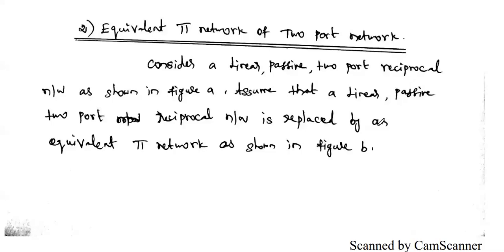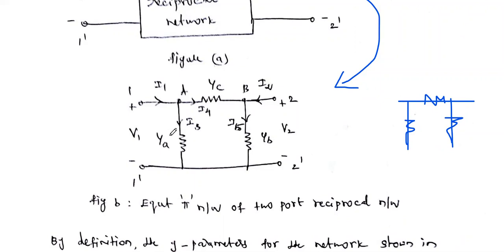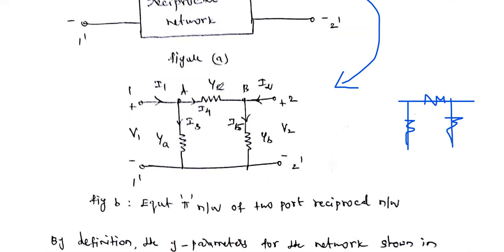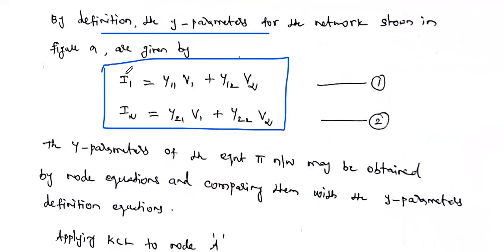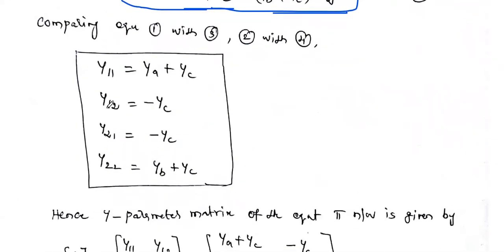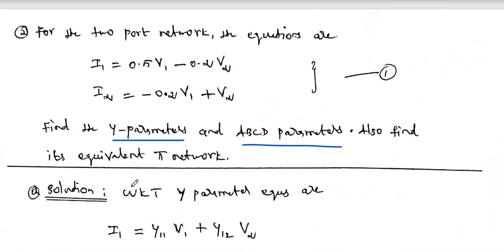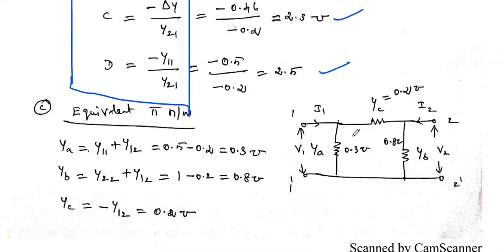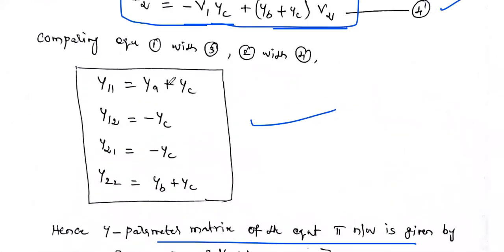Equivalent pi network of two port network | Circuit analysis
This video gives the equivalent pi network of Two port network in terms of Y parameters.